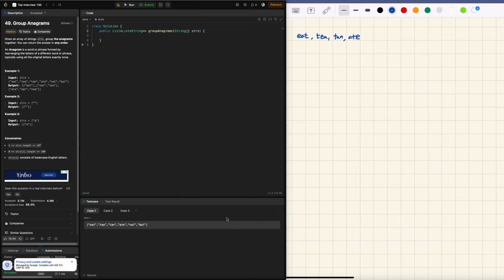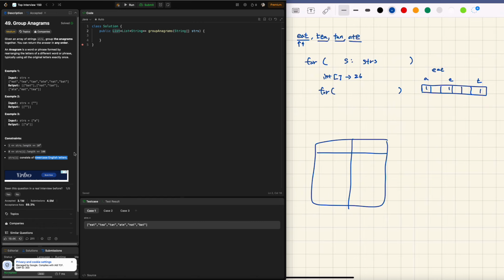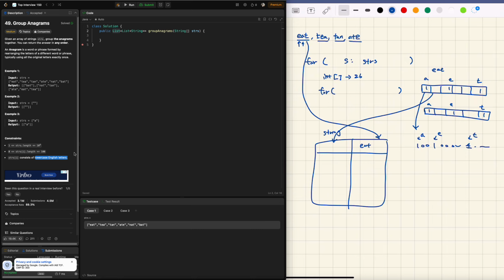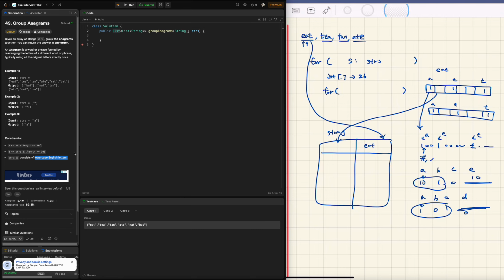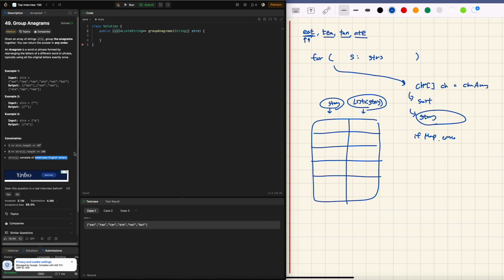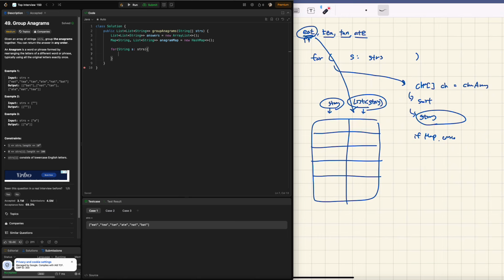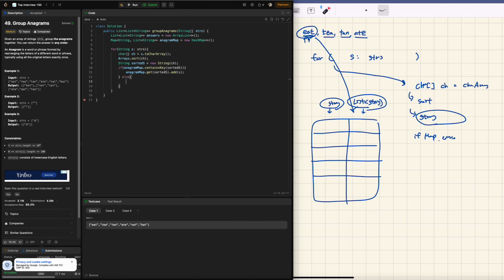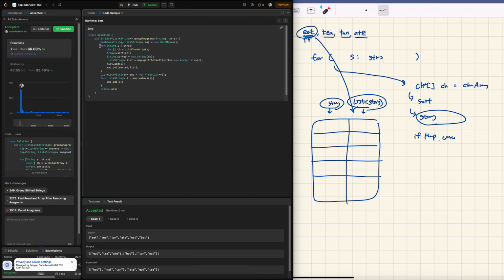Leetcode 49. Group Anagrams(Java)